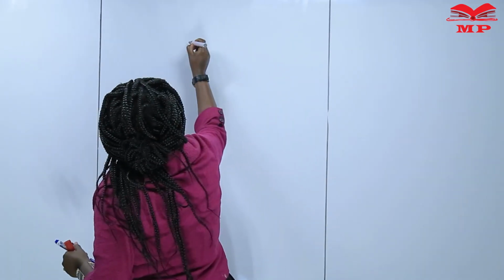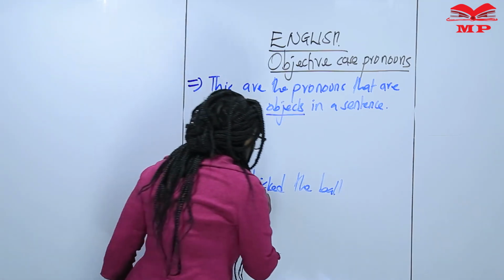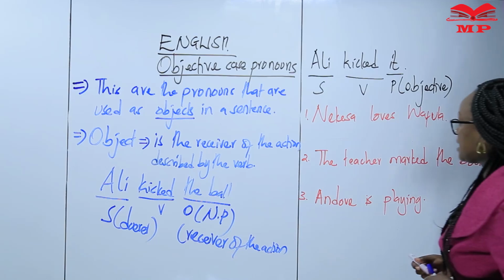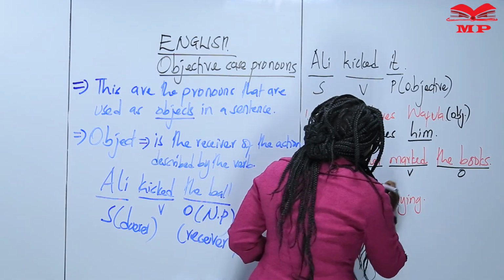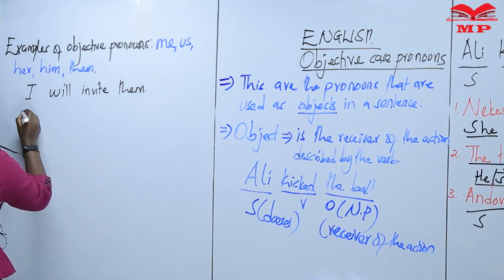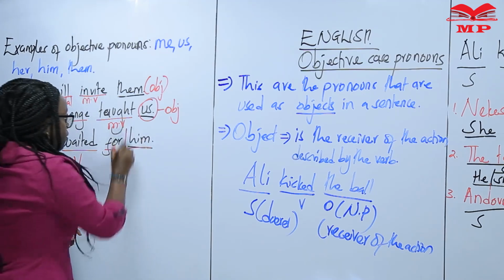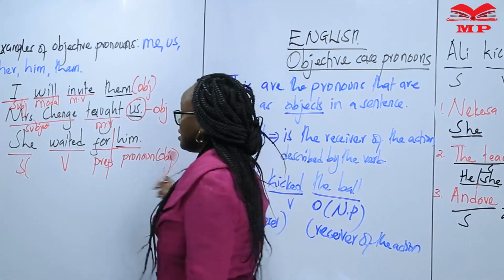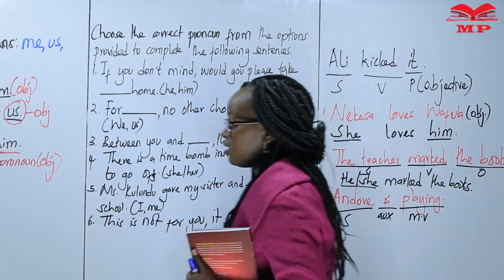English Form 3 - Objective Case Pronouns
In this lesson, learn about objective case pronouns in English grammar, their usage, and how to identify them in sentences. Understand how these pronouns function as objects of verbs or prepositions.

💡 Key Concepts Covered:

Definition of objective case pronouns

Common objective pronouns: me, you, him, her, it, us, them

Usage rules:

As the object of a verb (e.g., “The teacher called me.”)

As the object of a preposition (e.g., “She sat with him.”)

Differences between subjective and objective case pronouns

Practical examples and exercises for mastery

🎯 Ideal For:

Form 3 English students preparing for KNEC or school exams

Learners seeking to improve grammar and sentence construction

Teachers and educators looking for clear explanations and examples

📘 Learn With Manifested Publishers:
Access structured video lessons, notes, and exercises to master objective case pronouns and improve English language skills.